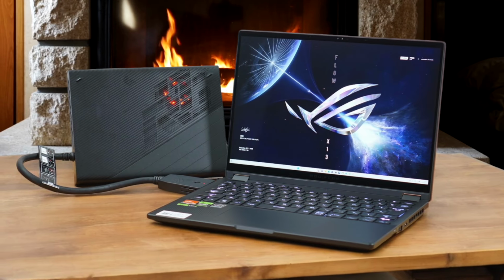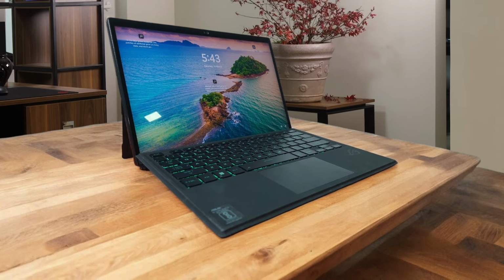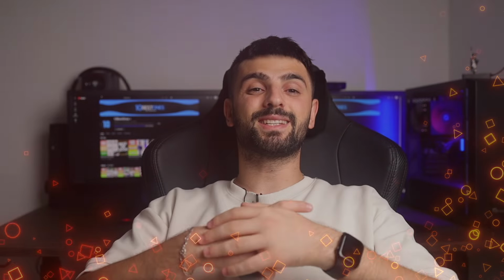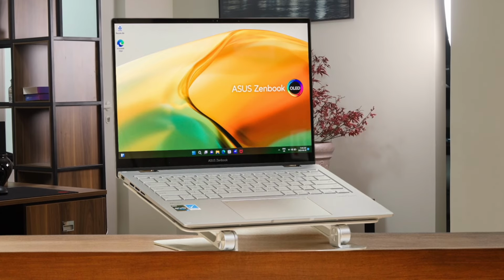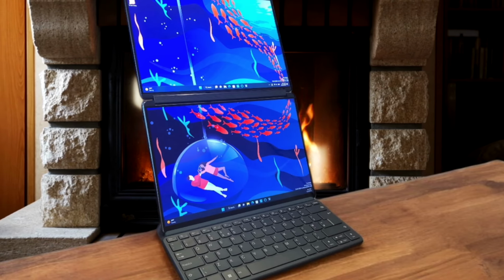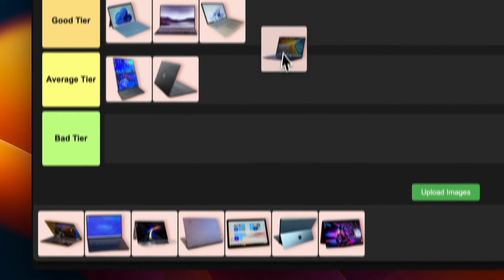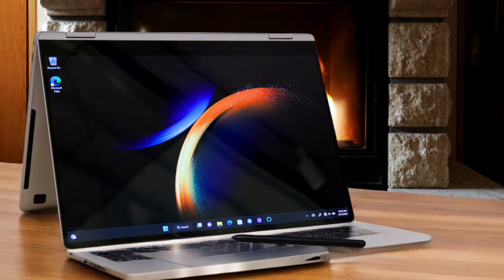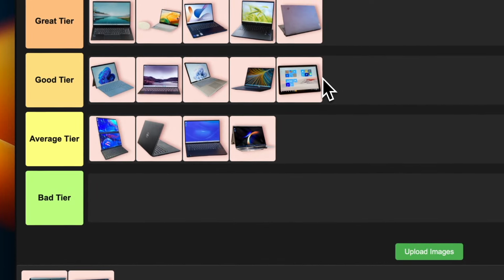BEST 2-in-1 Laptop Tier List 2024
► Links to the BEST 2-in-1 Laptops we listed in this video:

1. ASUS ROG Flow X13 (2023)
2. Microsoft Surface Pro 9
3. ASUS ROG Flow Z13
4. Dell XPS 13 9315
5. Microsoft Surface Laptop Studio 2
6. MSI SUMMIT E16 FLIP EVO
7. HP Elite Dragonfly G2
8. ASUS Zenbook 14 Flip OLED
9. Lenovo IdeaPad Flex 5i 14 (2023)
10. HP Elite Dragonfly Folio 13.5 G3
11. Lenovo Yoga Book 9i 2-in-1
12. Dell Latitude 7430
13. Dell Latitude 9440 2-in-1
14. HP Spectre x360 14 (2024)
15. Dell Latitude 9450 2-in-1
16. Galaxy Book3 Pro 360 2-in-1
17. Lenovo ThinkPad X1 Yoga Gen 8
18. Microsoft Surface Go 3
19. Microsoft Surface Pro 2024
20. Lenovo Yoga 9i Gen 9

10BestOnes is a participant in the Amazon Services LLC Associates Program, an affiliate advertising program designed to provide a means for sites to earn advertising fees by advertising and linking to Amazon.com. As an Amazon Associate I earn from qualifying purchases.